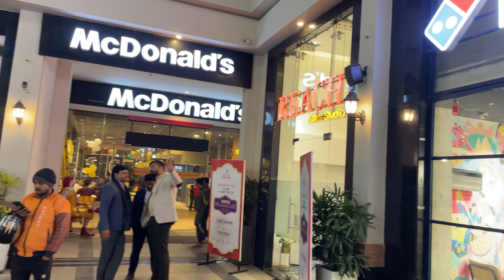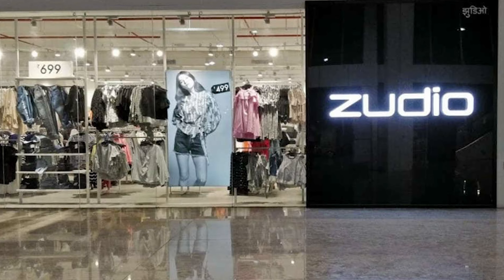Pre Leased Rental Shops | REACH 3 ROAD MALL | SECTOR 70 | 8010841841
Reach 3 Roads is a mixed-use development offering high street retail and commercial office space for rent, blending commercial, cultural, institutional, and entertainment uses into one space.

𝐋𝐎𝐂𝐀𝐓𝐈𝐎𝐍 𝐀𝐃𝐕𝐀𝐍𝐓𝐀𝐆𝐄𝐒 𝐎𝐅 𝐏𝐑𝐎𝐉𝐄𝐂𝐓 :

👉 Huge residential catchment area in Sector 69, 70, 70A, 71, and 72, and proximity to high-density residential catchments in Sector 68 (with approx. one lakh families) and burgeoning IT hub on Sohna Road.
👉 Close proximity to Sohna Road, Golf Course Ext. Road and Southern Periphery Road (SPR) that directly connect to NH-8
👉 Located at cross junction of three roads (84 mtr. 24 mtr. and 8 mtr.) in Sector 70, SPR Road, Gurgaon

𝐀𝐌𝐄𝐍𝐈𝐓𝐈𝐄𝐒 𝐎𝐅 𝐏𝐑𝐎𝐉𝐄𝐂𝐓 :

👉 Properties in Reach 3 Roads have 100% energy backup
👉 Drive through Cafe / burger chain
👉 The commercial project in Reach 3 Roads has lush green landscaping & exclusive water bodies for people to enjoy a soothing environment
👉 Two levels of car parking along with surface parking for 300 cars
👉 Retail Shop For Sale in Reach 3 Roads has escalators and cross-over bridges at all levels for faster movement